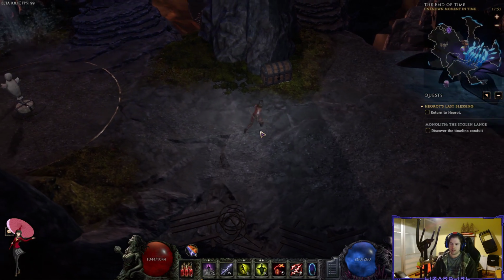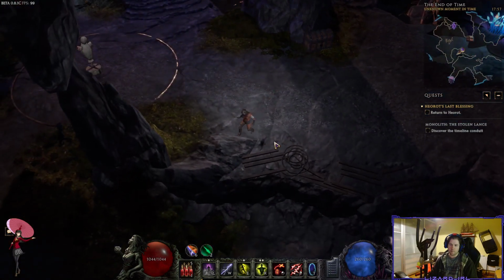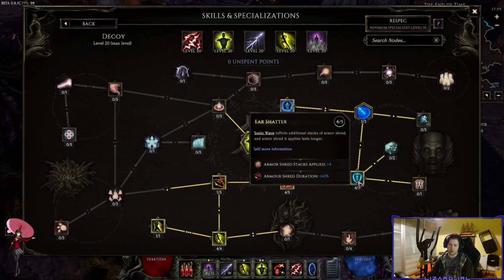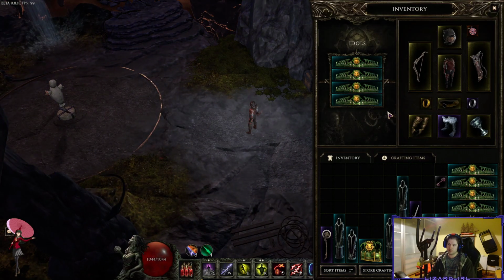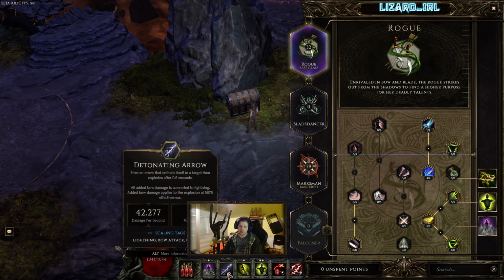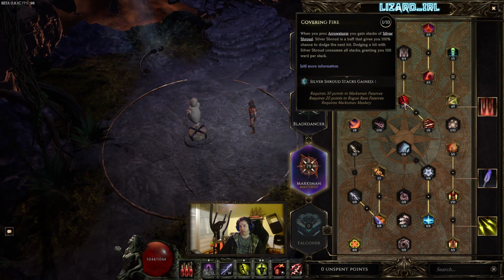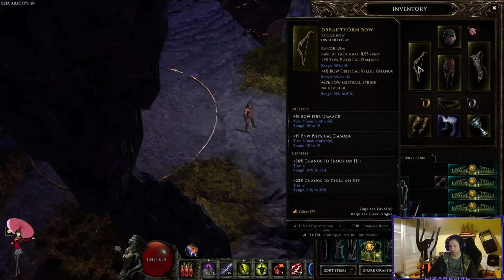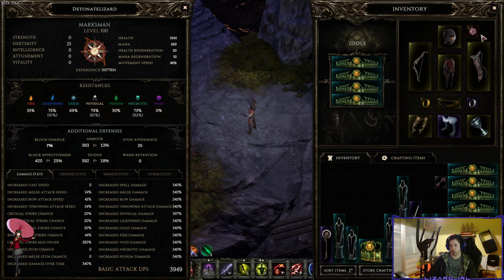Detonating Arrow Guide - Last Epoch